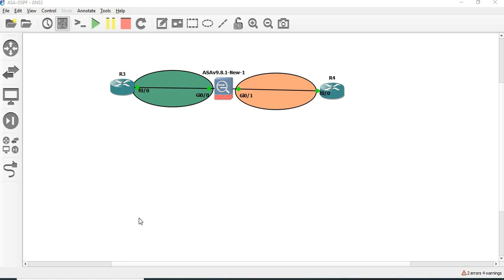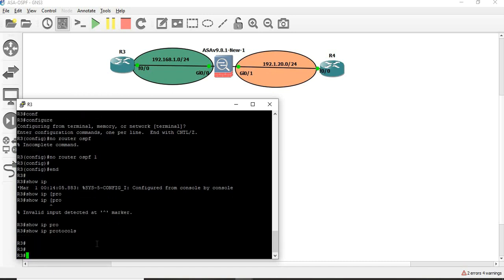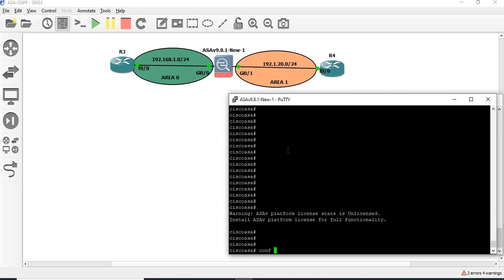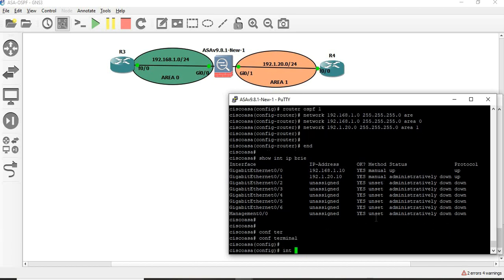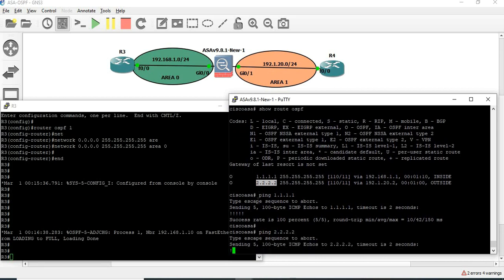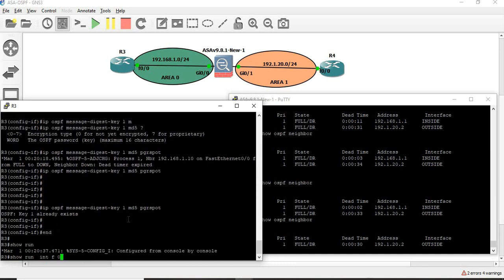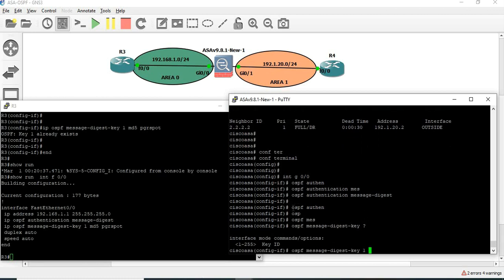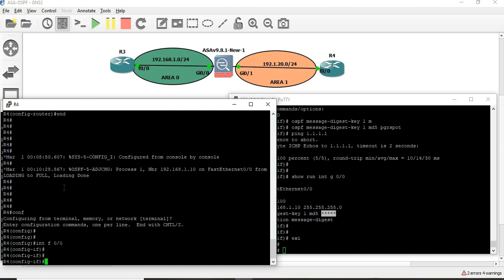ASA and Router -- OSPF CONFIGURATION || [TAMIL]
In this session, we are discussing about how to configure OSPF between Routers and ASA

Topics Covered:
1. OSPF configuration in Router
2. OSPF configuration in ASA
3. Difference between ASA and Router in OSPF
4. OSPF Password configuration in Router
5. OSPF Password configuration in ASA